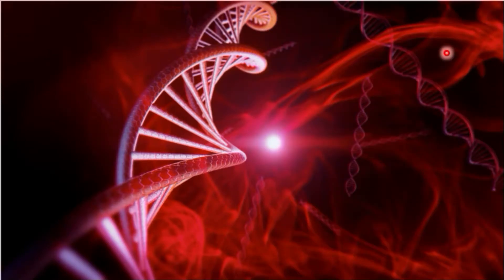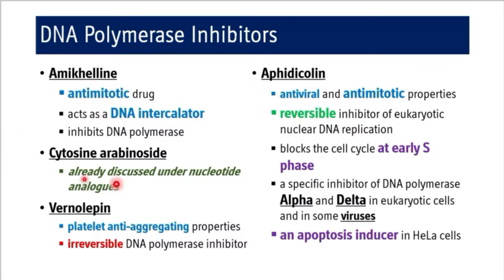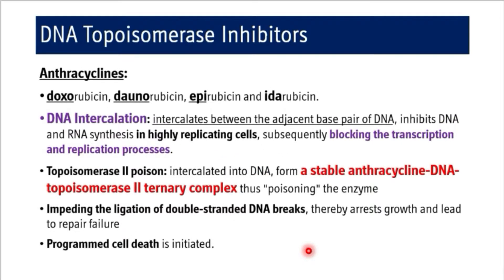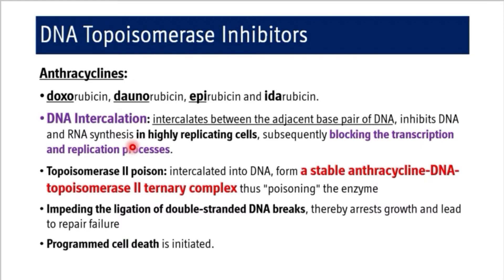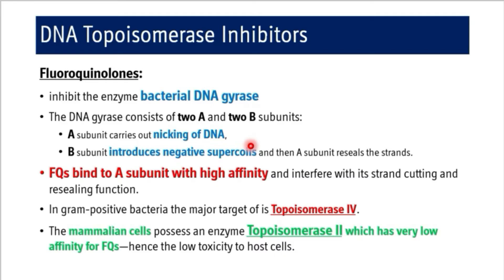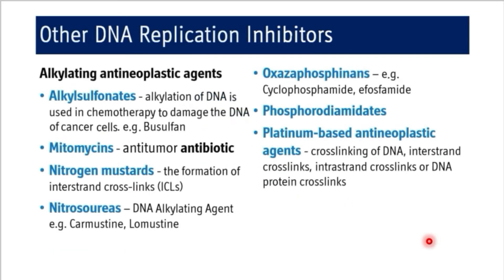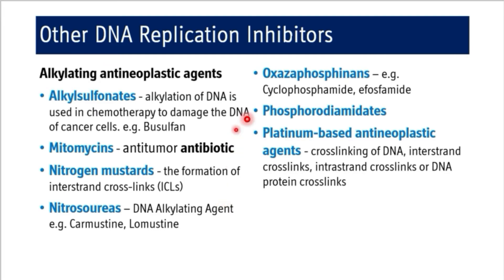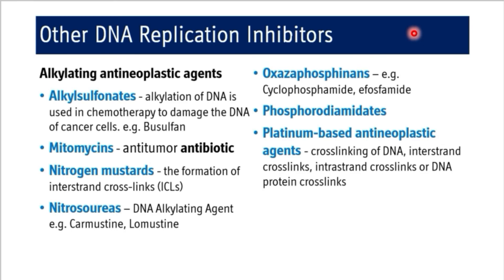Inhibitors of DNA Replication - Genetics and Molecular Biology: BI 7.2.2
1) Textbook of Medical Biochemistry by Dr (Brig) MN Chatterjea and Rana Shinde, 8th Edition
2) Textbook of BIOCHEMISTRY for Medical Students by DM Vasudevan, Sreekumari S and Kannan Vaidyanathan, 7th Edition
3) GENETICS - FROM GENES TO GENOMES by Leland H. Hartwell, Michael L. Goldberg, Janice A. Fischer and Leroy Hood, 6th Edition
4) HUMAN MOLECULAR GENETICS by Tom Strachan and Andrew P Read, 5th Edition
5) MOLECULAR BIOLOGY of GENE By James D. Watson, Alexander Gann, Tania A. Baker, Michael Levine, Stephen P. Bell, Richard Losick and Stephen C. Harrison, 7th Edition
6) CAMPBELL BIOLOGY by Lisa A. Urry, Micheal L. Cain, Steven A. Wasserman, Peter V. Minorsky, Rebecca B. Orr, Neil A. Campbel, 12th Edition
7) Color Atlas of Biochemistry by Jan Koolman and Klaus-Heinrich Roehm, 2nd Edition
8) Color Atlas of Genetics by Eberhard Passarge, 3rd Edition

At the end of the session, Students shall be able to:
1) enumerate Inhibitors of DNA Replication.